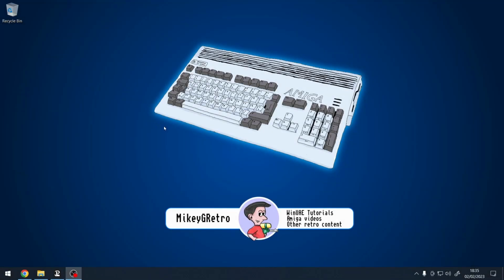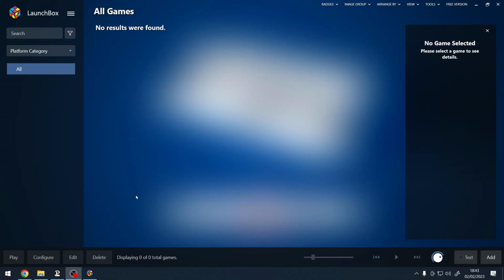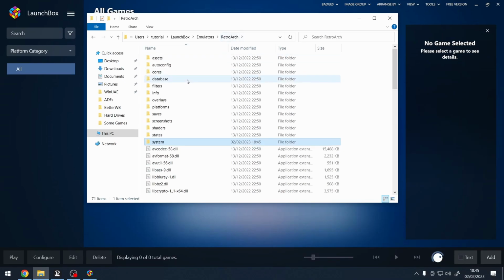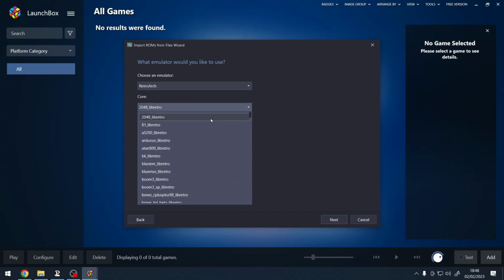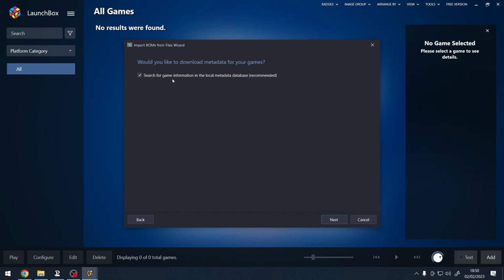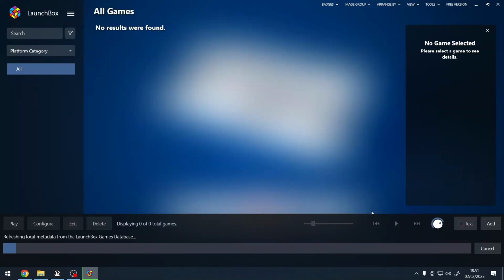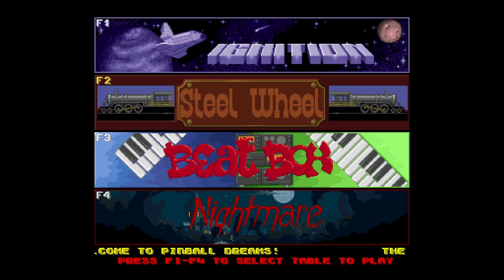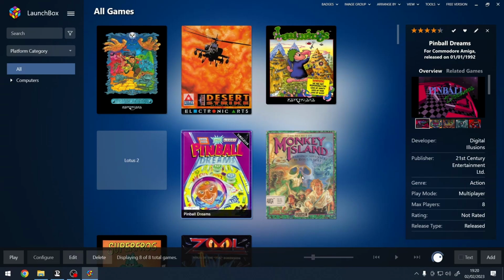Launchbox 13.1 Amiga WHDLoad Setup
The latest version of Launchbox now has better support for Amiga WHDLoad games.
I show you for the beginning setting up Launchbox and Retroarch and importing some WHDLoad Games.
Launchbox is a great Frontend for your retro game. Everything I do in this video is with the free version.